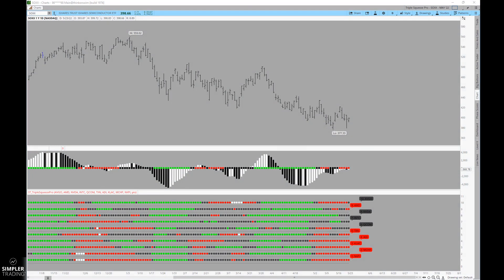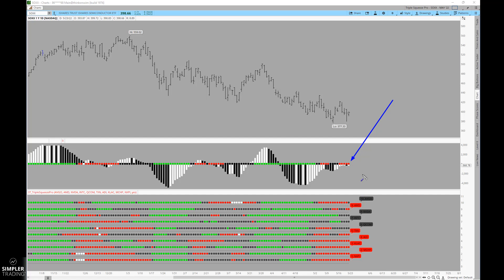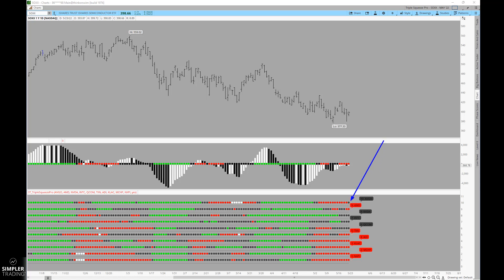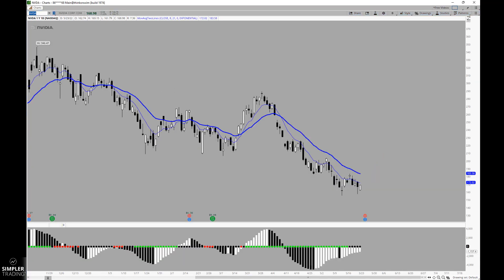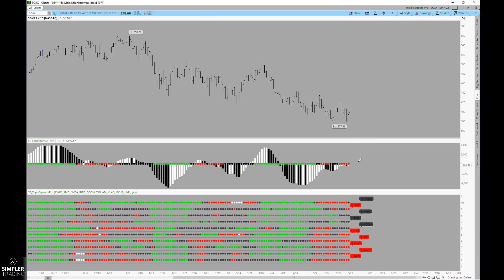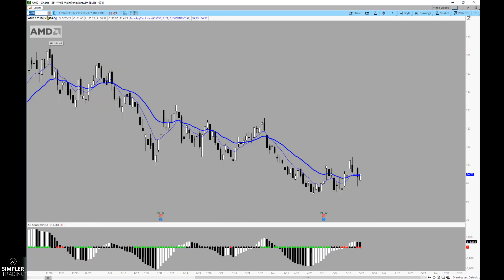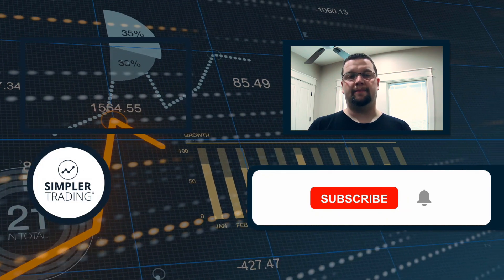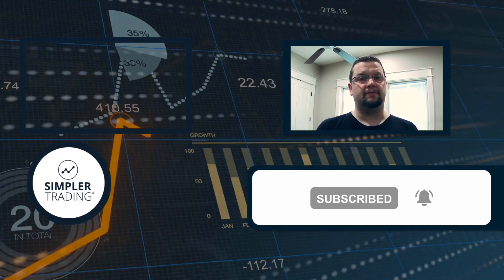Fibonacci: Sorting SOXX | Simpler Trading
The iShares semiconductor ETF made a new 52 week low week before last and if AVGO is any sign of things to come, we may see more of these components headed to lower prices.